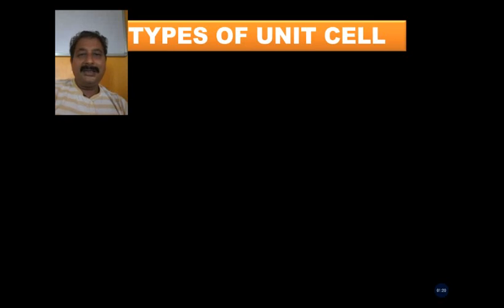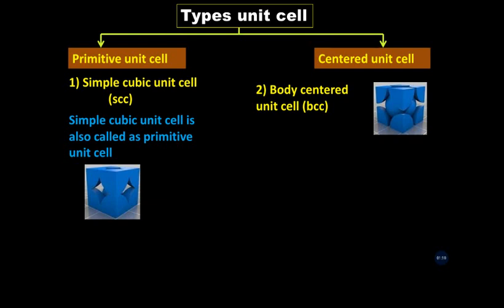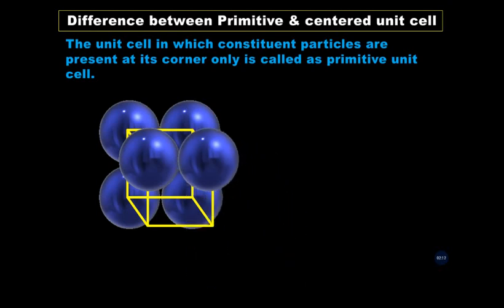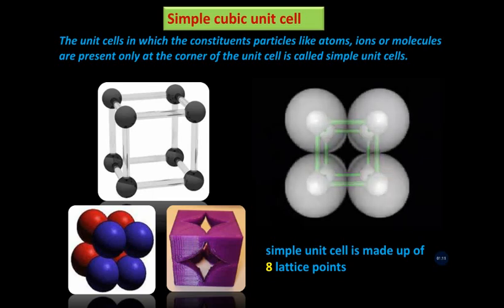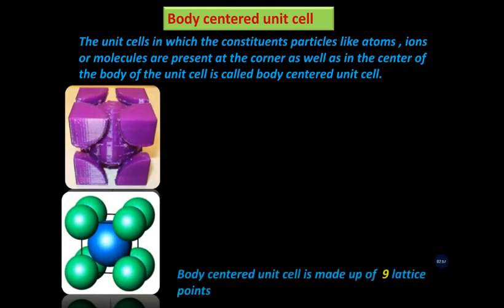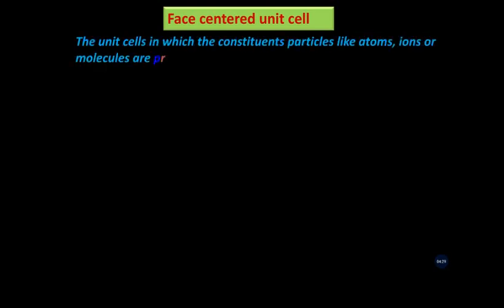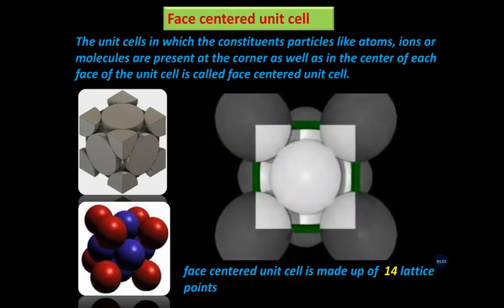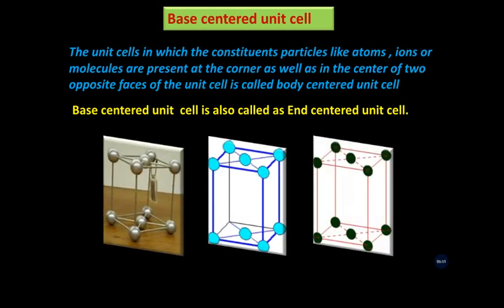Solid state - 7 (Types of unit cells )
Explanation for simple cubic, Body centered, Face centered and End centered or base centered unit cell.